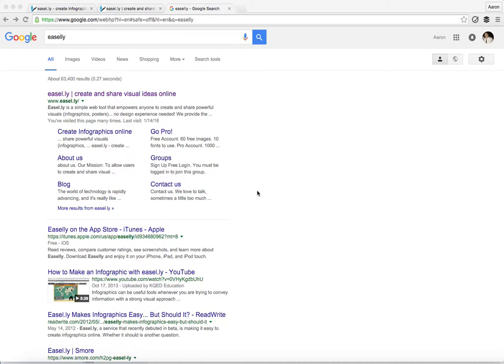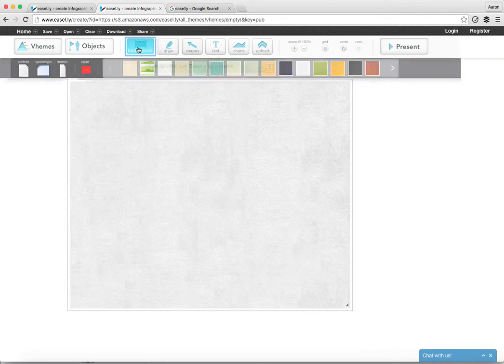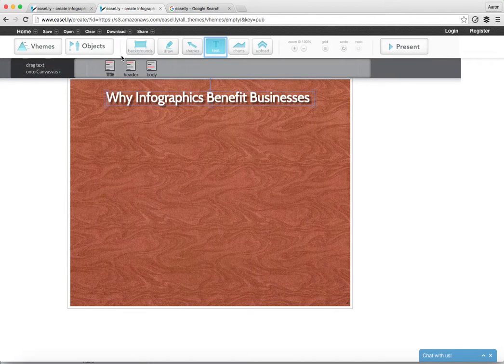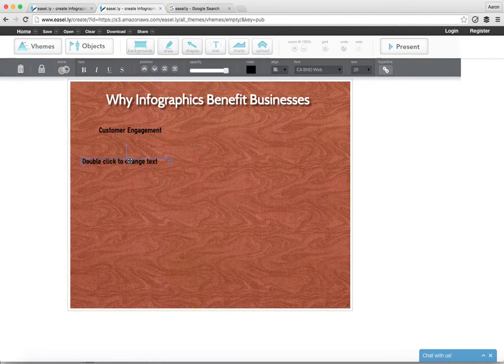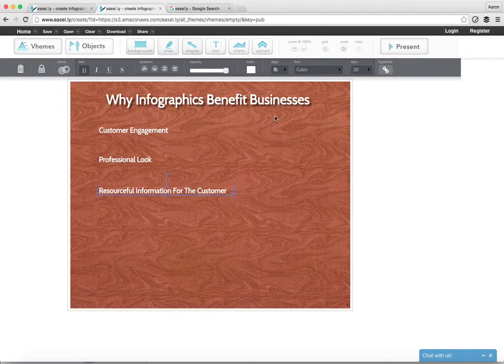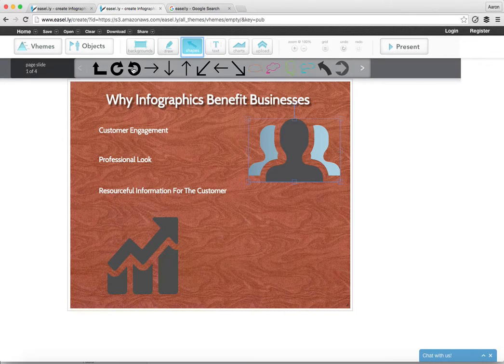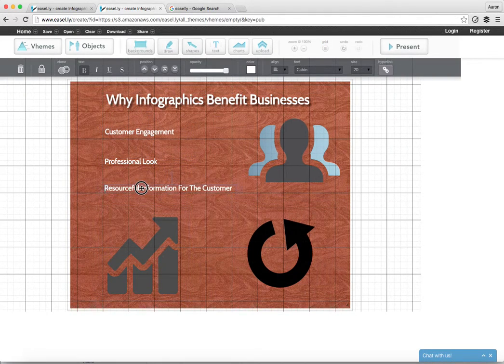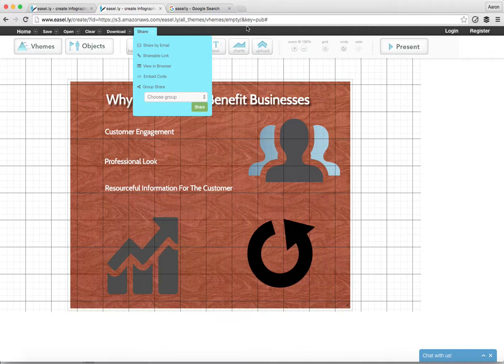Infographic Tutorial - How To Create an Infographic For FREE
With all of the information being distributed by businesses online, it's can be tough to grab your customers' attention.  Thanks to easel.ly, you can now grab your their attention by creating professional, FREE infographics.